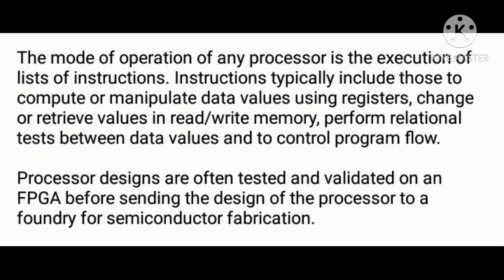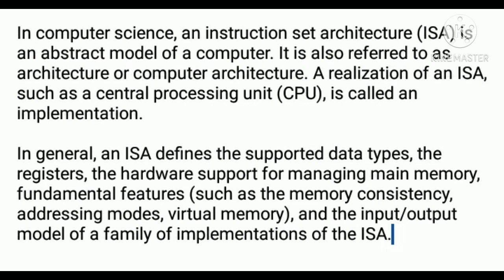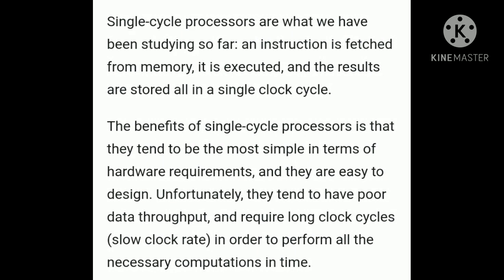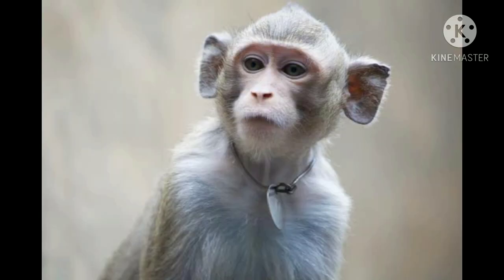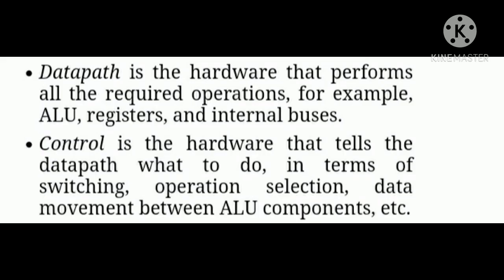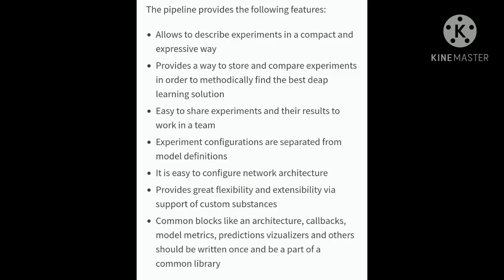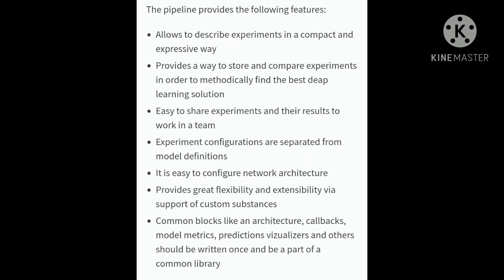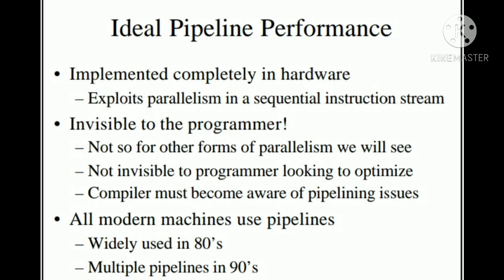Magtanong Ranz Gerard G. 2nd year BSIT CSO